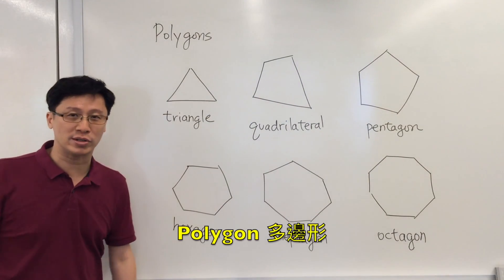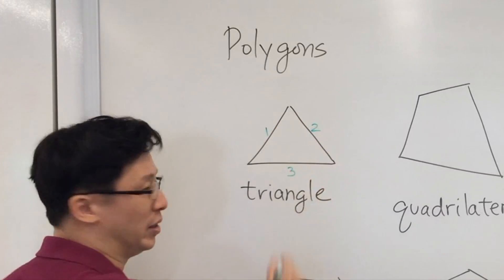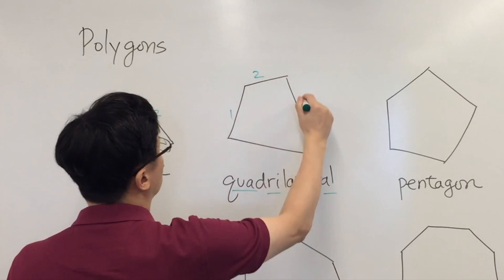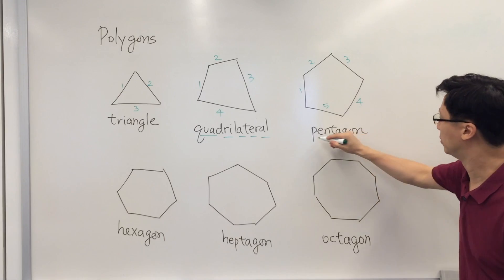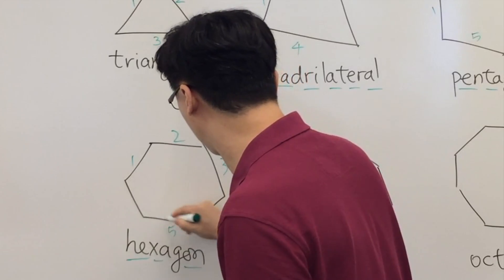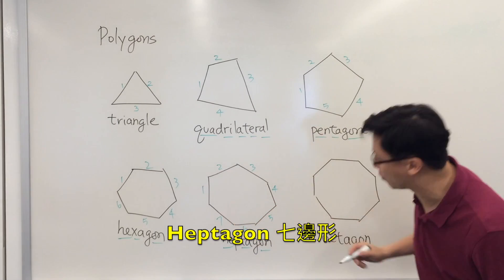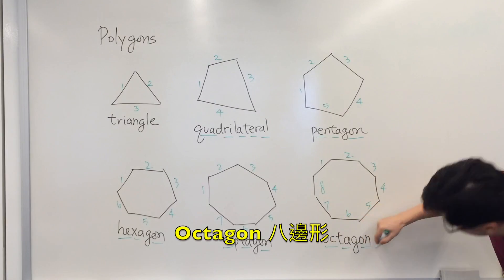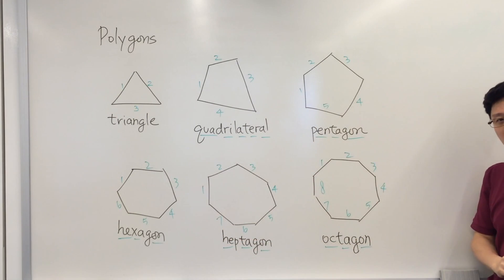6.2f Polygons - triangle, quadrilateral, pentagon, hexagon, heptagon, octagon